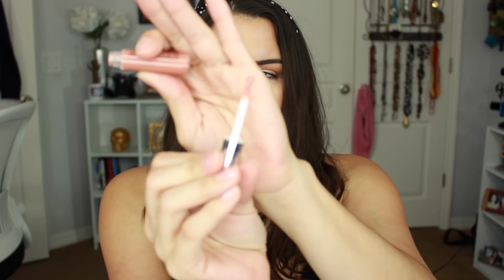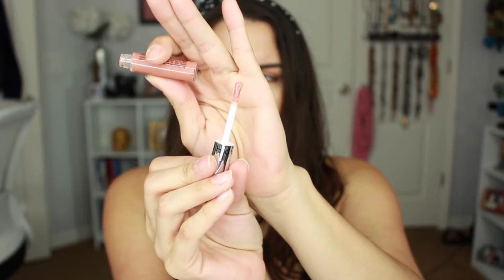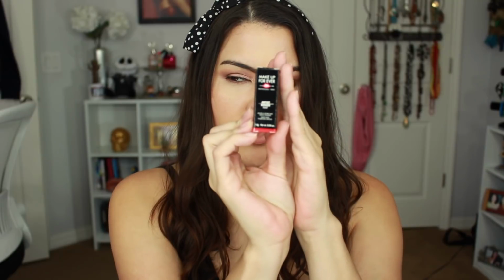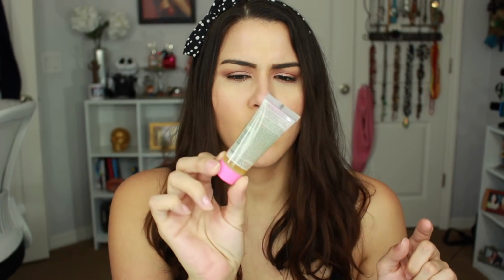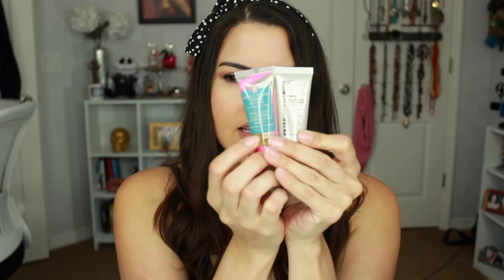Sephora Play February 2018 Unboxing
Yay My sephora play for February 2018 has arrived!! Thought I'd share an unboxing with you guys!!! I did have a major fail moment with one of the products... LOL xoxo

            I do get compensation if used**

I will not accept any type of negativity on my channel or any social media I have. I share this as a positive hobby. Youtube is NOT my job, I do have a full time job and pay for about 90% of what you see. That being said, I will erase any negative comments. I will automatically block people who leave rude, hateful and down right stupid remarks.I don't mind and won't erase creative criticism. Thank you to all who do respect my channel. My channel is a place of learning and is meant to be helpful and productive. Every time you subtract negative from your life, you make room for more positive!